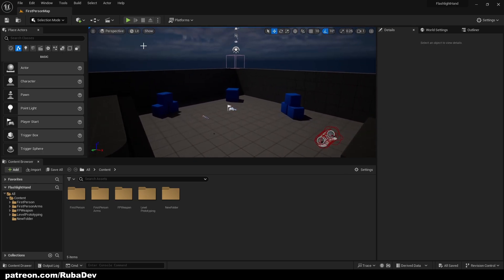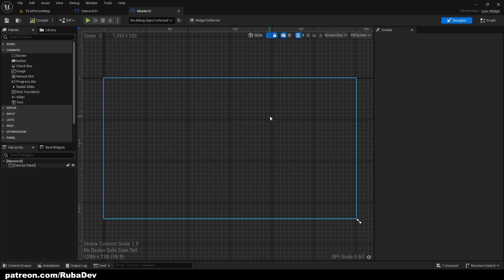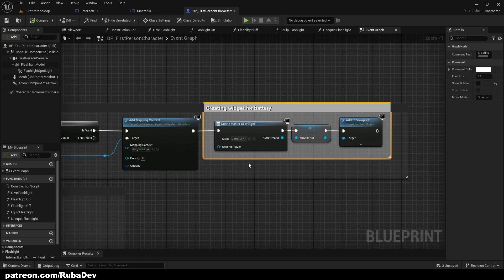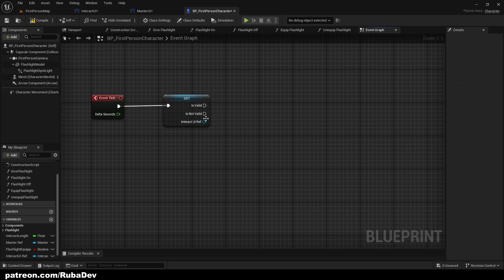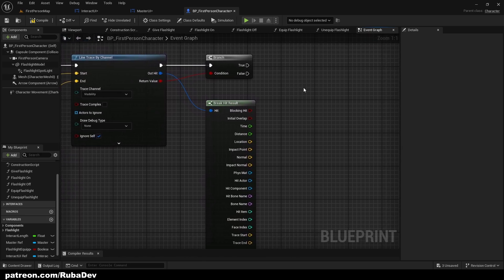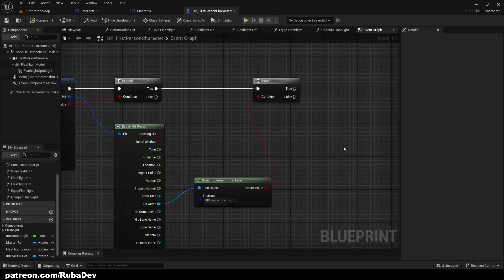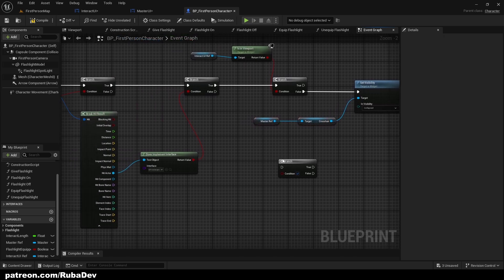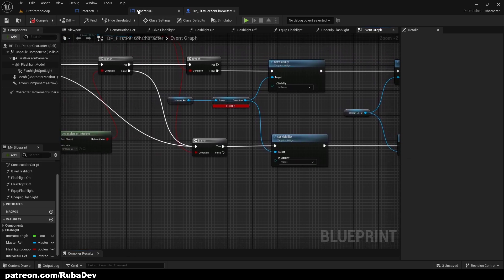How To Make Interact Icon - Unreal Engine 5 Tutorial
INTERACTION TUTORIAL (You need to watch this if you don't have interaction system setup already!)

This is how you would create unreal engine 5 interact icon!